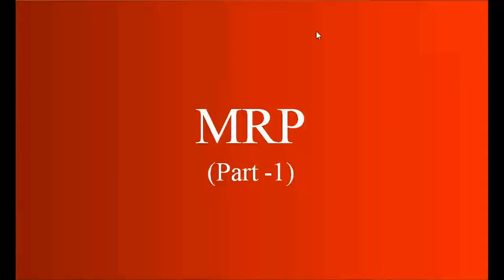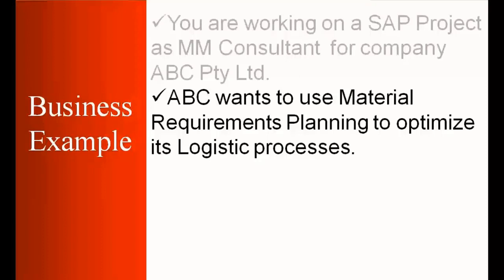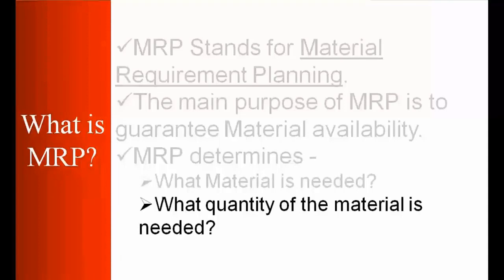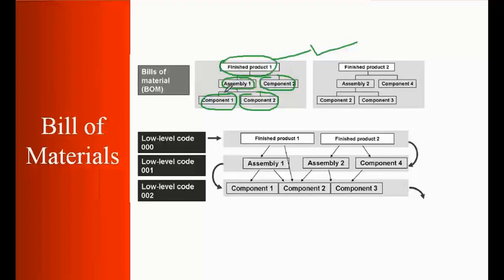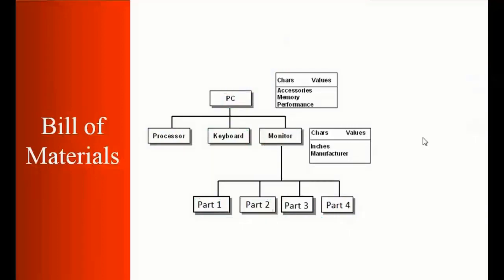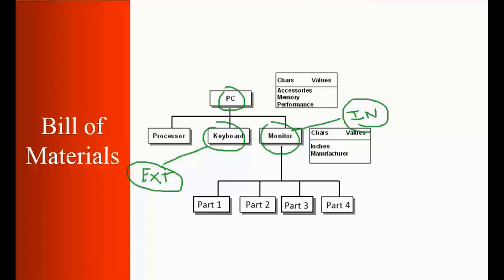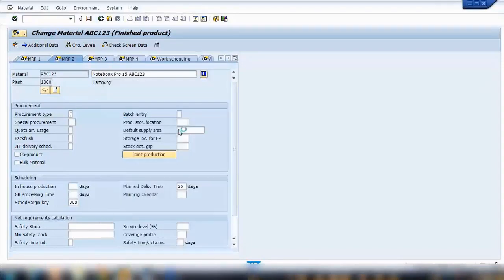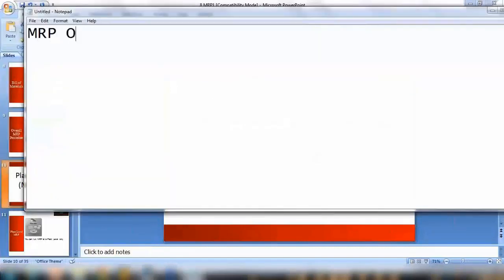SAP PP Training - MRP1 (Video 17) | SAP PP Production Planning